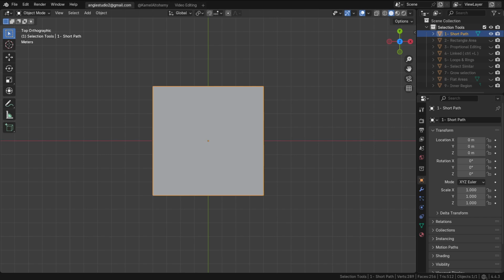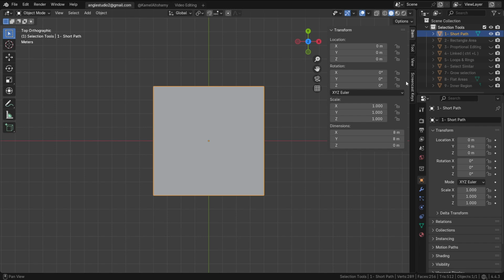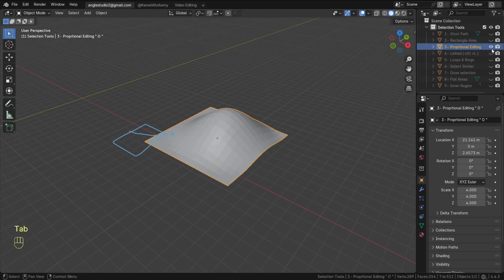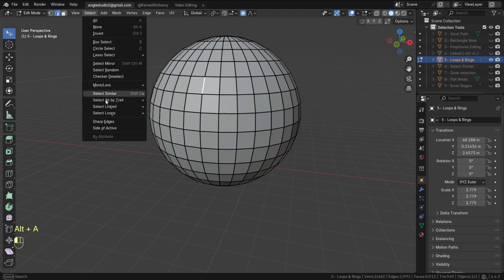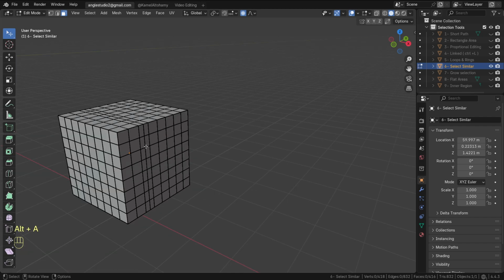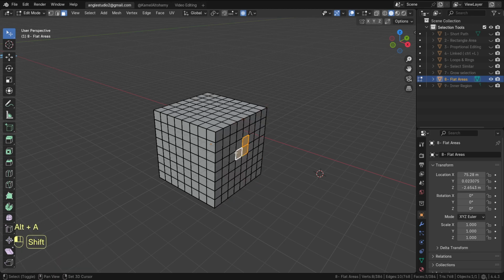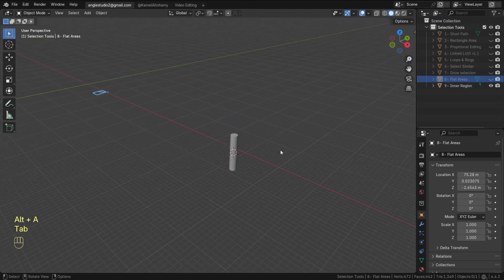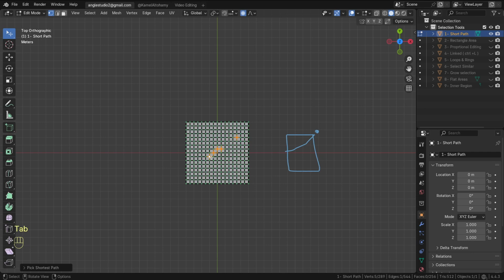How to select in Blender | Advanced Selection Tools ( Blender Tutorial)